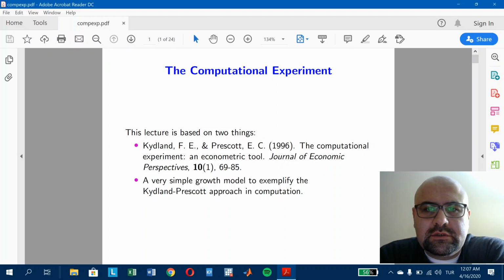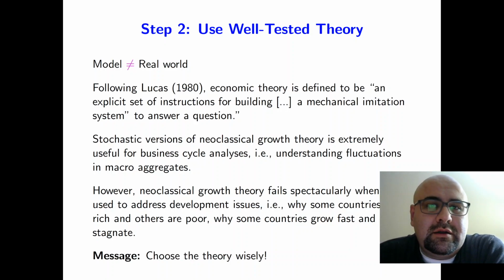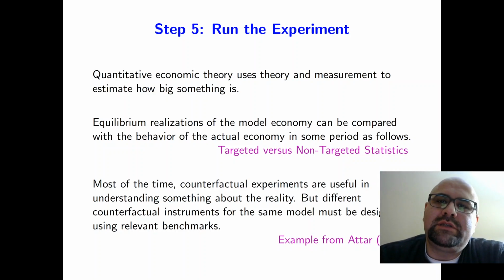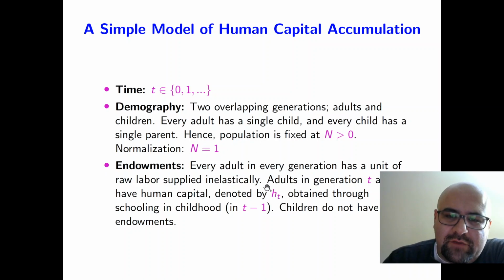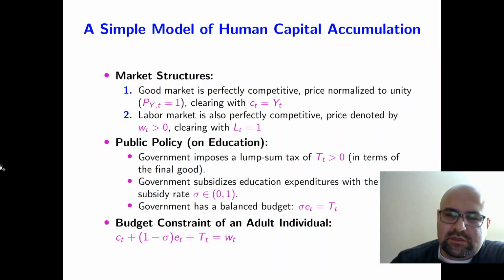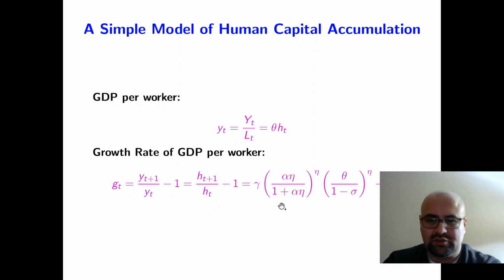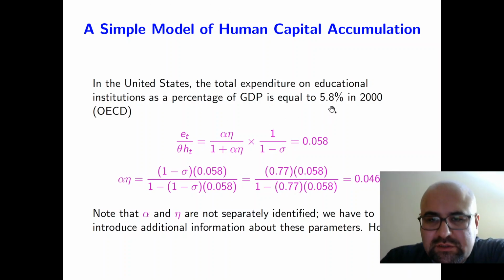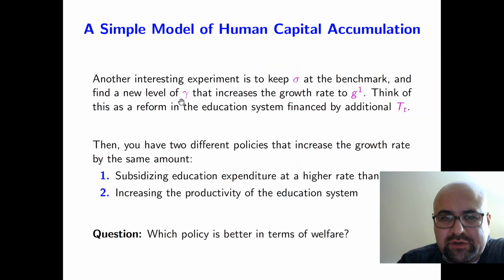Computing Simple Endogenous Growth Models (Lecture)